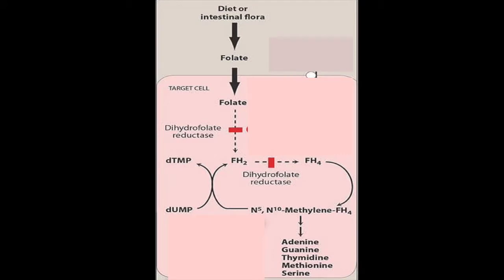Methotrexate Mechanism and Indications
University of Mississippi School of Pharmacy

Edited by Josh Mattox, Class of 2019